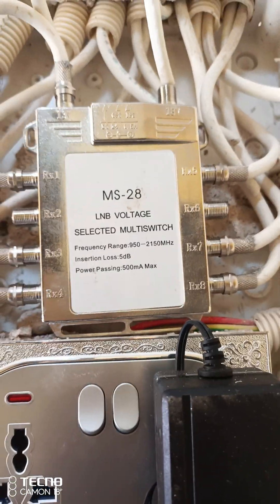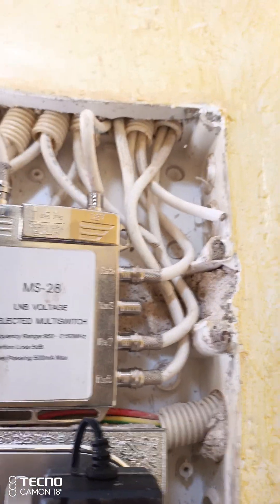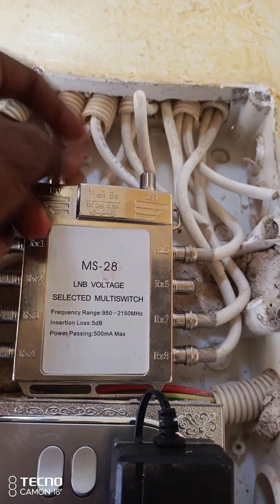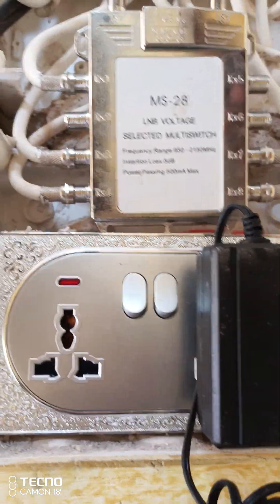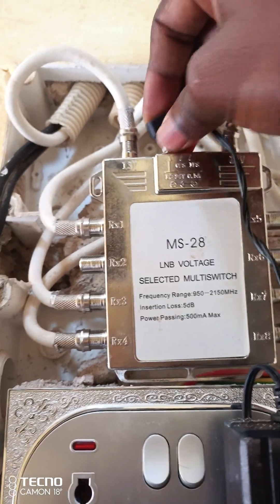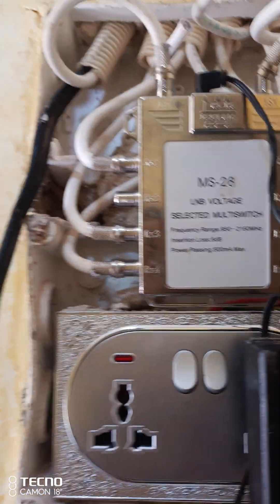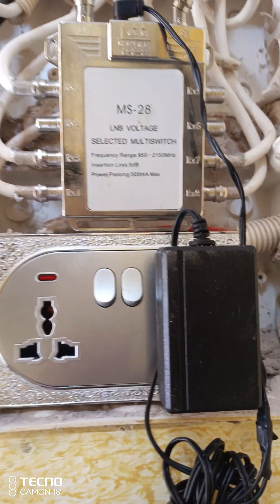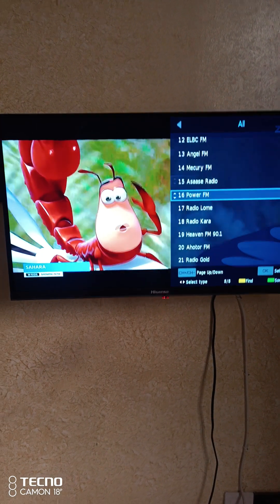How to use Quattro LNB for multi switch amplifier ( The part 2 )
The part 2 of how to use Quattro LNB for multi switch amplifier.